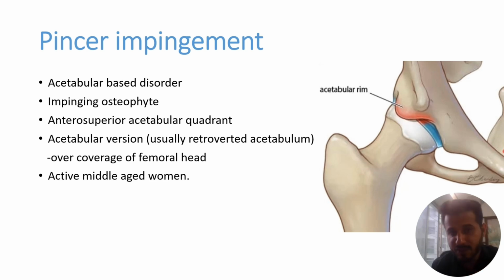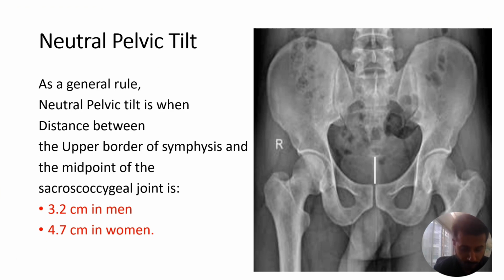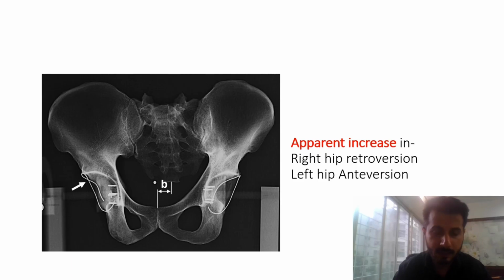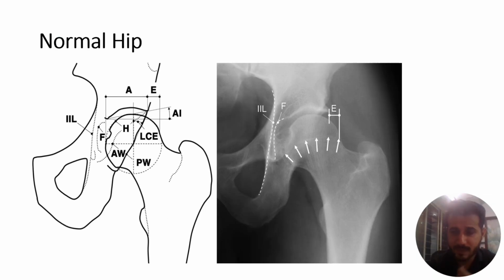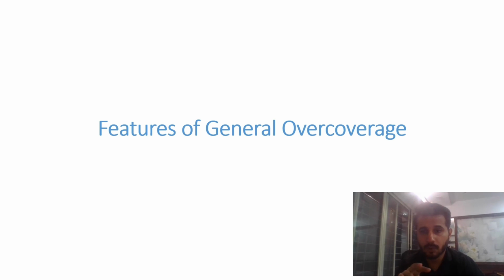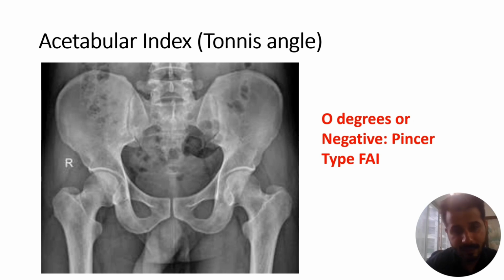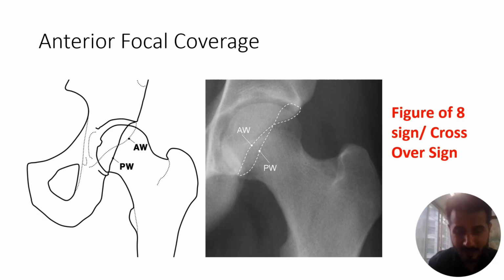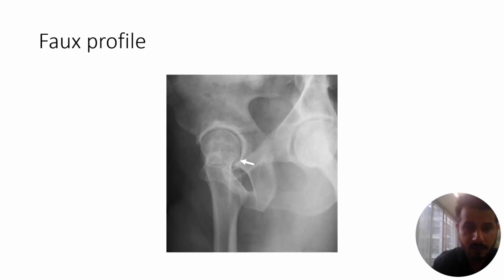Mastering Pincer FAI- Understanding the radiopathological anatomy| 3D Clay Model Demonstration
You're now one step closer to mastering orthopedic knowledge. Next on Orthozone: Exploring Mixed-type FAI.